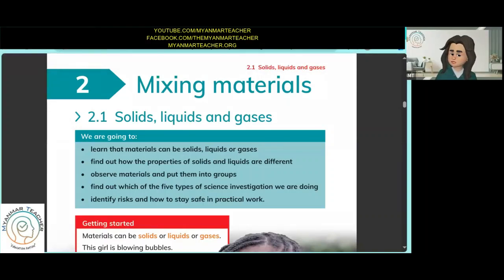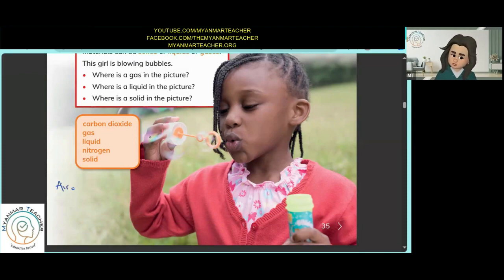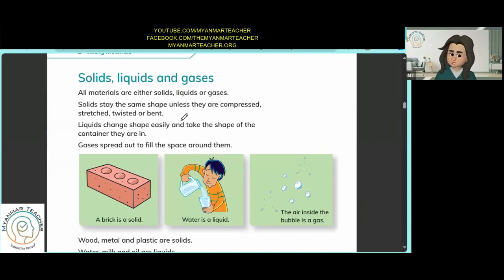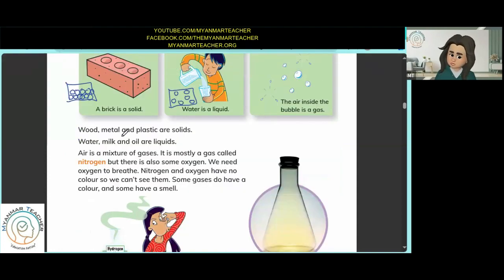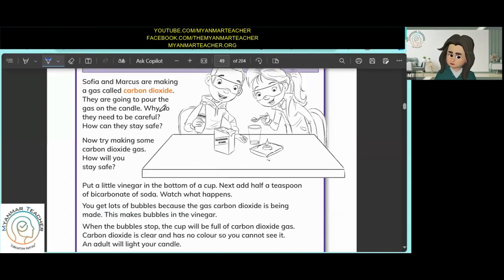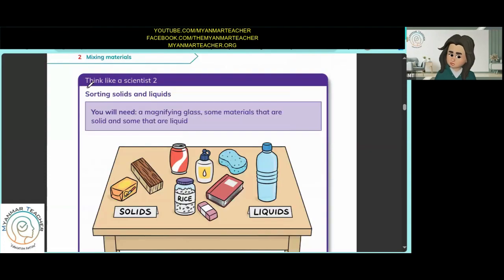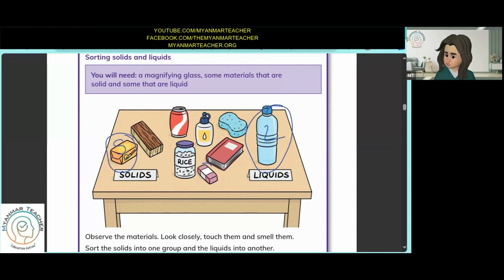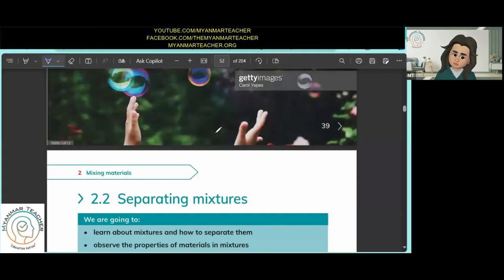Unit 2 1 Year 3 Cambridge Science